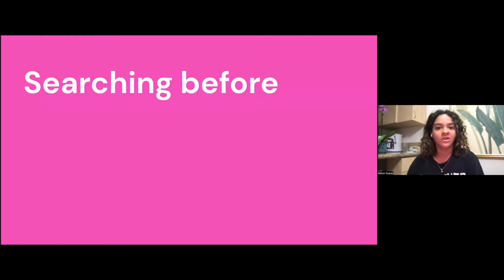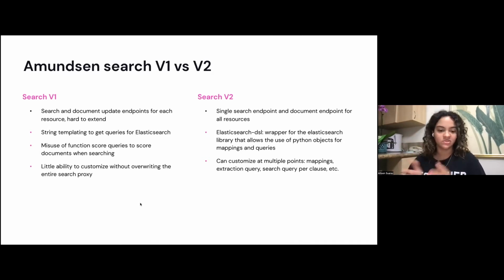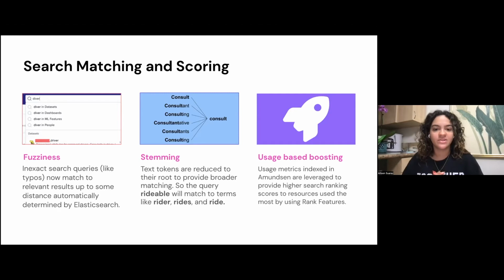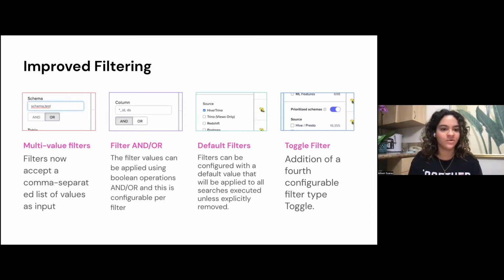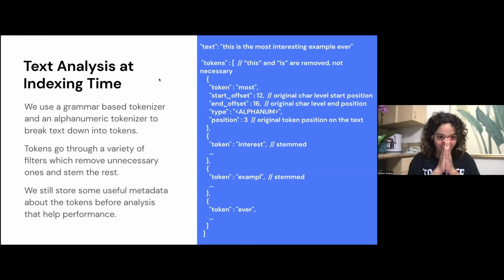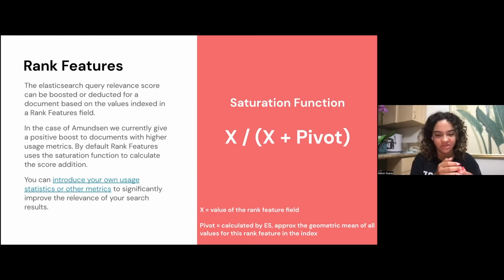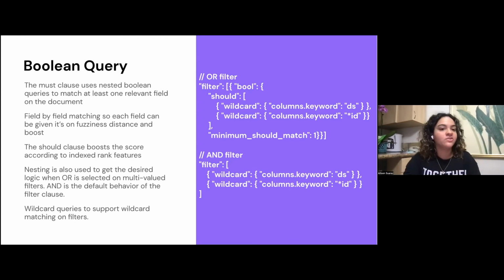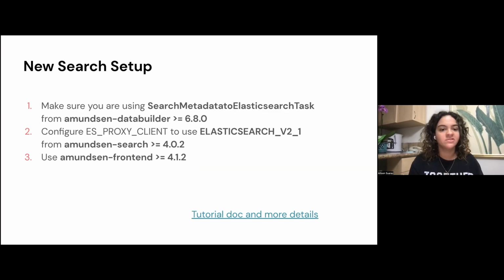Amundsen Search - May 2022 Community Meeting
Allison Suarez Miranda (Lyft) presented at our May 2022 Community Meeting and spoke about updates to Amundsen search.